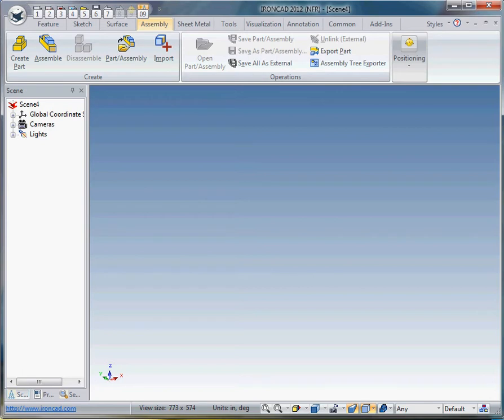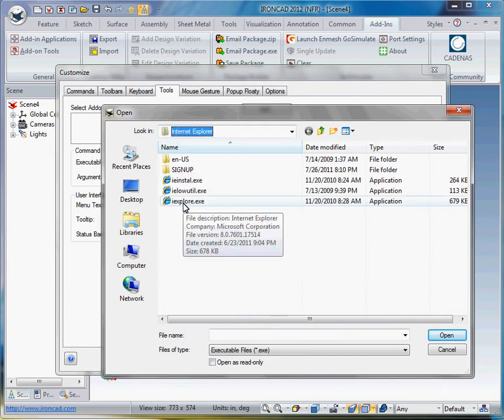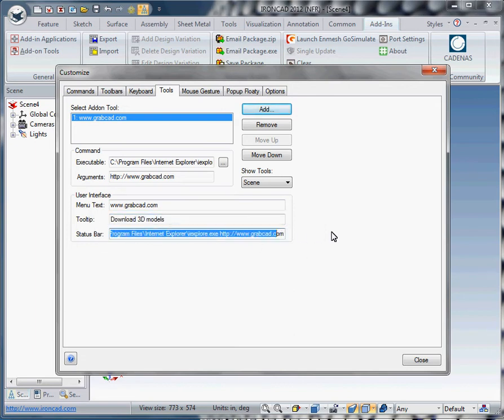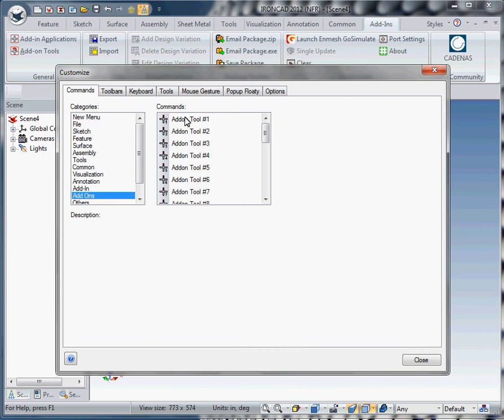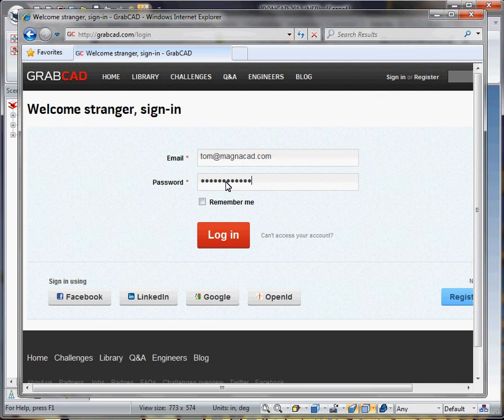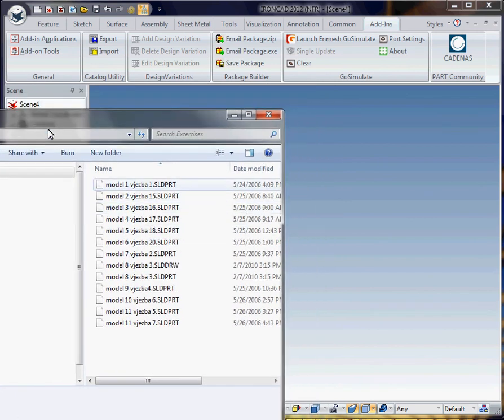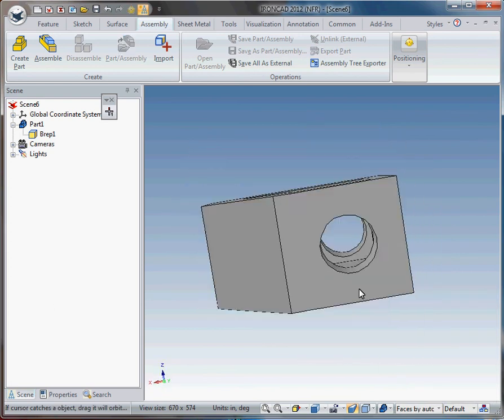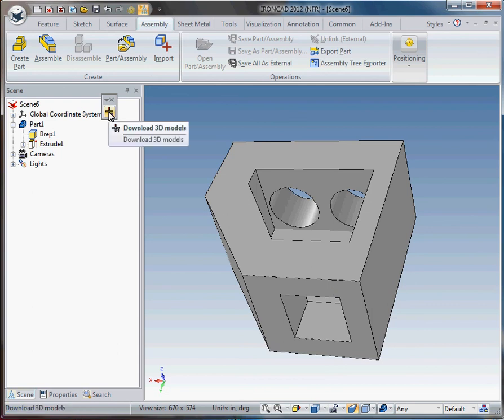HOT TIP #009 - Creating URL links in toolbars.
This video shows how to create a custom hot link toolbar to launch GrabCAD from within the IronCAD user interface. In addition show how to use and edit a Solidworks part downloaded from GrabCAD.

v 2012